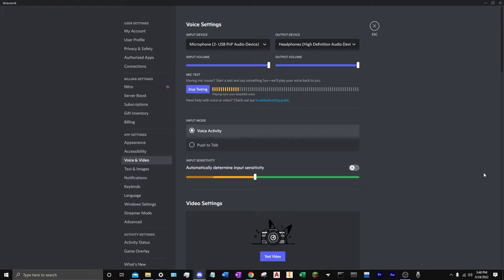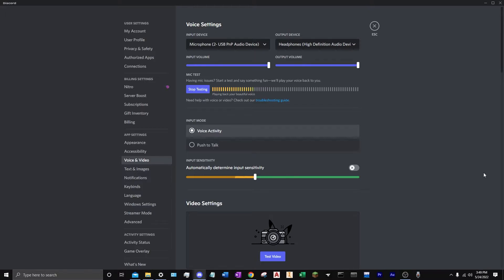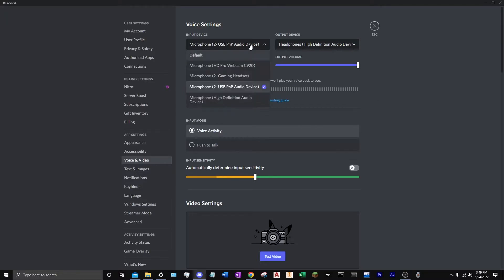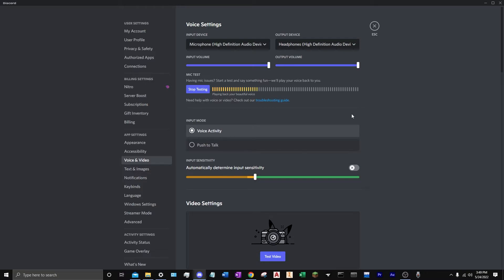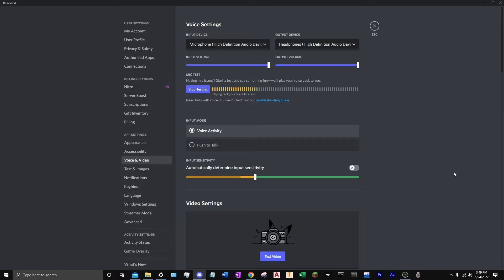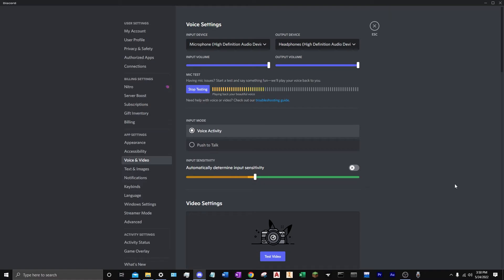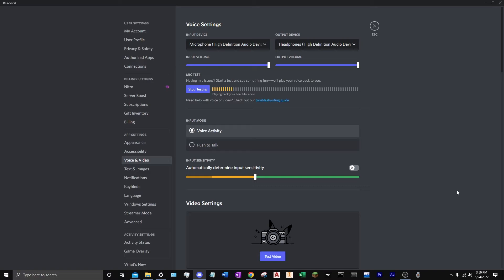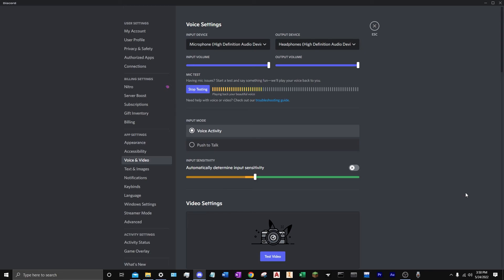I Bought a New Gaming Headset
So long story short I haven't been uploading because I've been working nonstop because I am broke, but hopefully I can start uploading again soon with this new and improved audio setup!